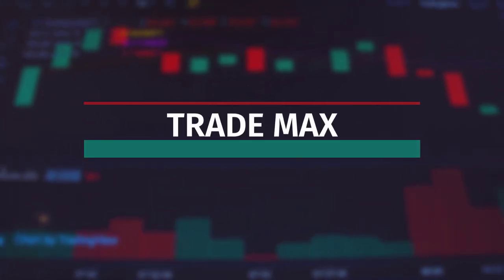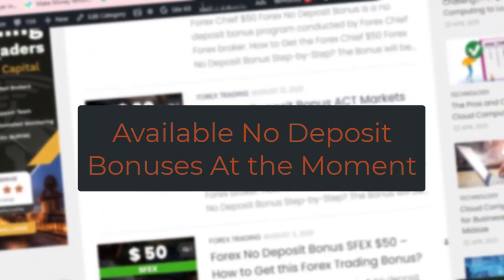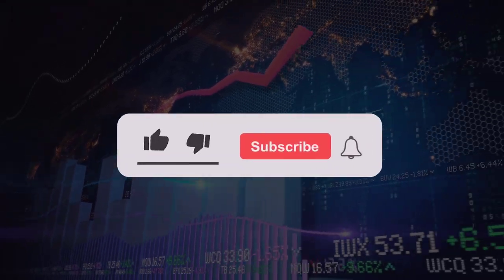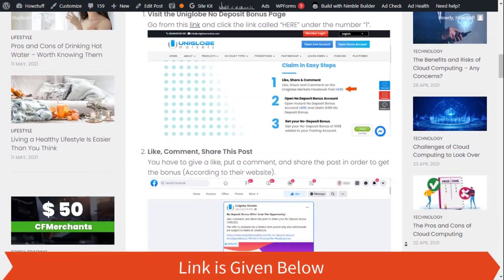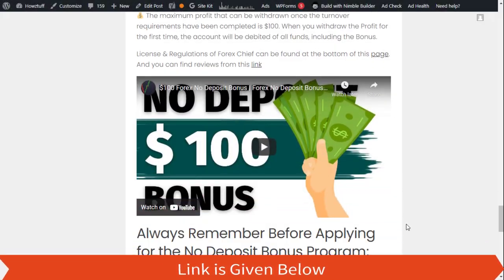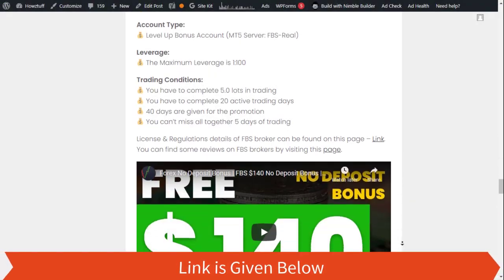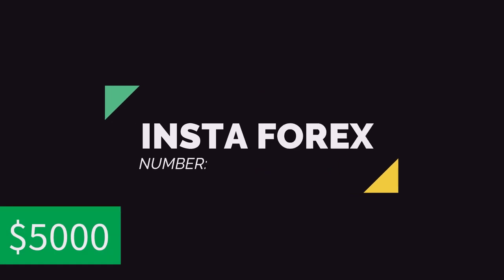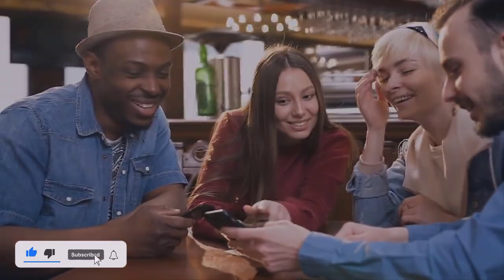$ 6,140 No Deposit Bonuses | Available No Deposit Bonuses ATM | Forex No Deposit Bonus 2021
free bonus no deposit forex
fbs
kenke capital
uniglobe markets
insta forex
forex chief
forex chief no deposit bonus
fbs no deposit bonus
insta forex no deposit bonus
kenke capital no deposit bonus
uniglobe markets no deposit bonu